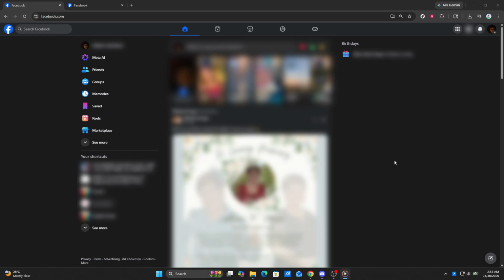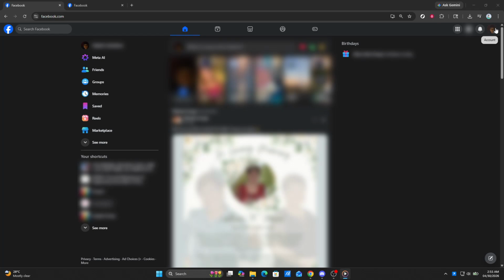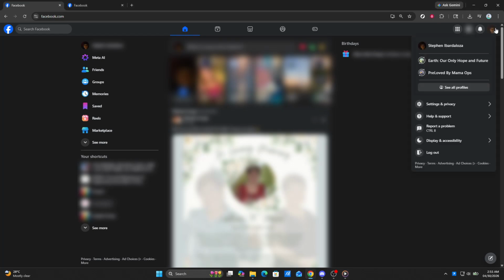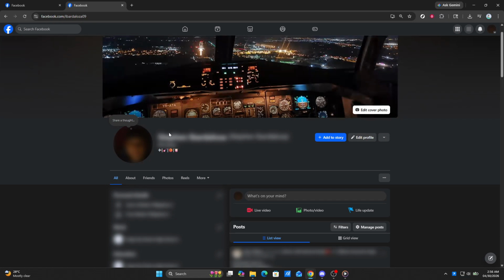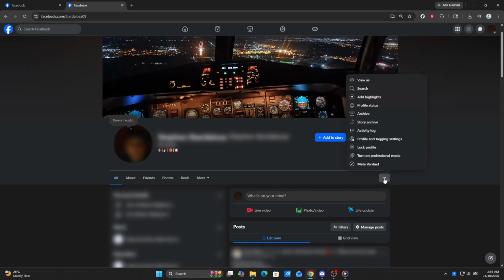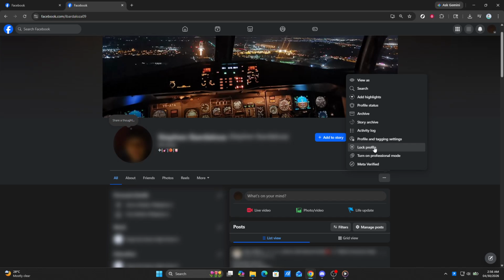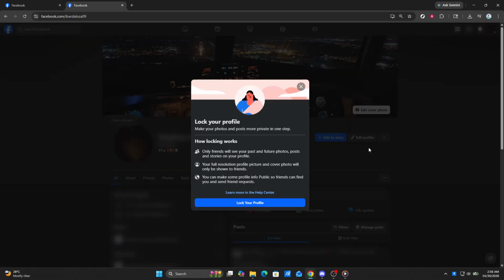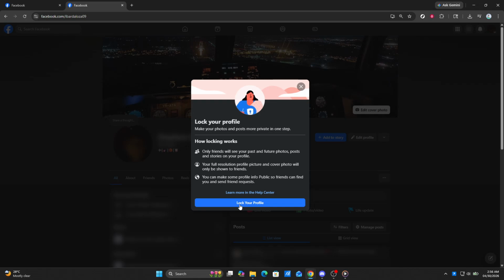How to Make Your Account Private on Facebook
In this video, I’ll show you how to make your account private on Facebook.

The method is very simple and clearly described in the video. By following all the steps, you’ll easily learn how to make your Facebook account private.

By following all the steps, you’ll easily learn how to make your Facebook account private.